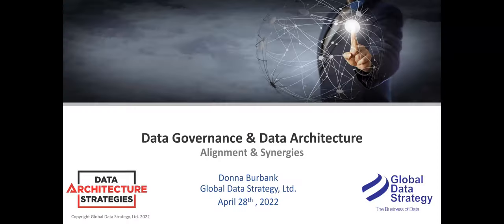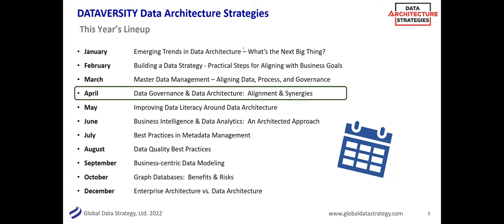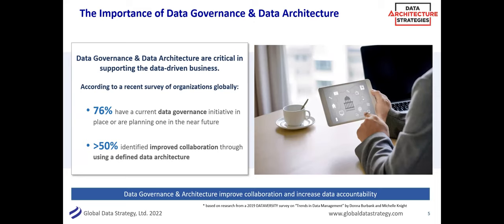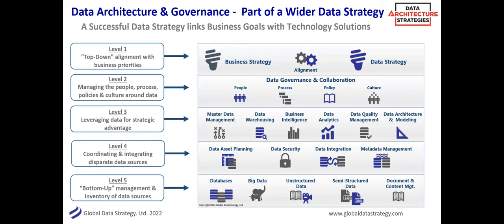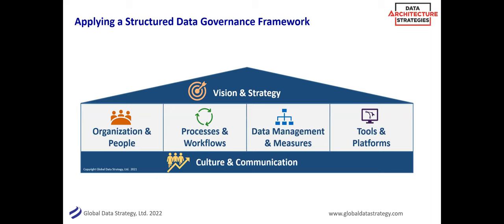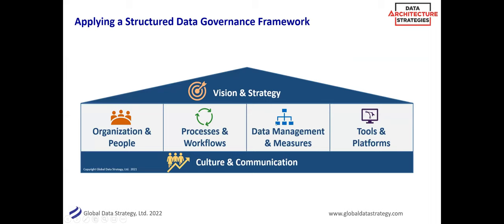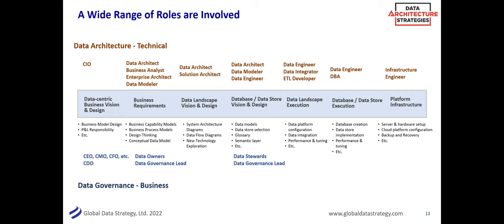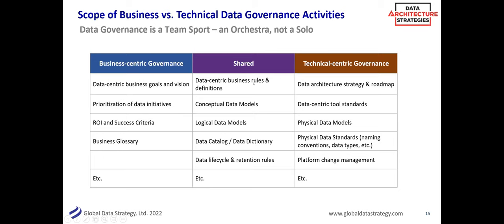Data Architecture Strategies: Data Governance & Data Architecture –Alignment and Synergies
The definition of Data Governance can vary depending on the audience. To many, Data Governance consists of committees and stewardship roles. To others, it focuses on technical Data Management and controls. Holistic Data Governance combines both aspects, and a robust Data Architecture can be the “glue” that binds business and IT governance together.